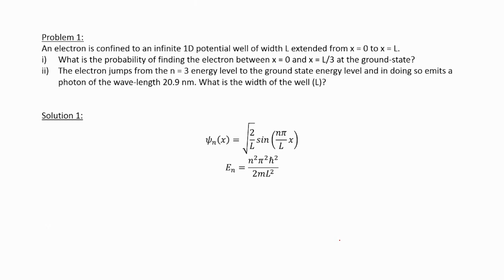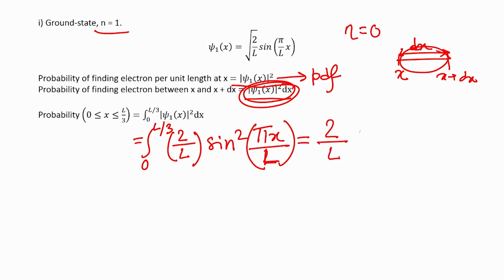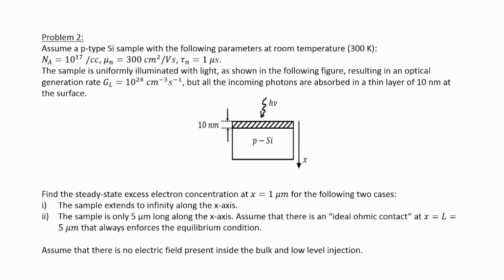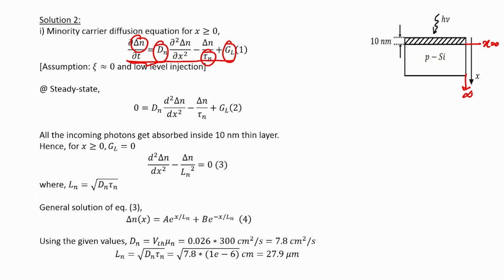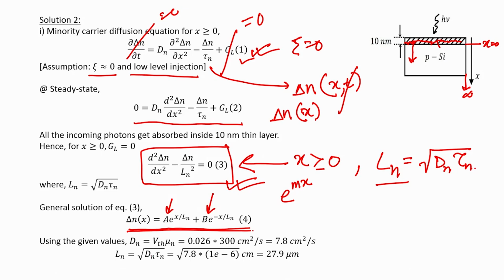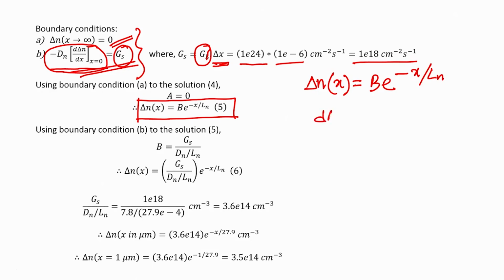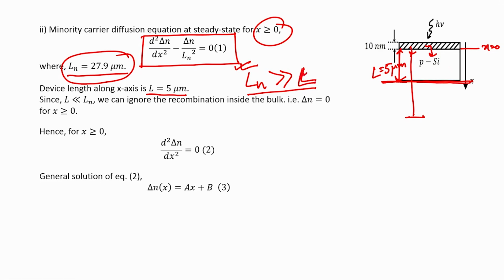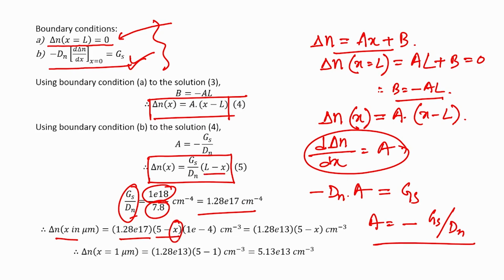Tutorials Session -1